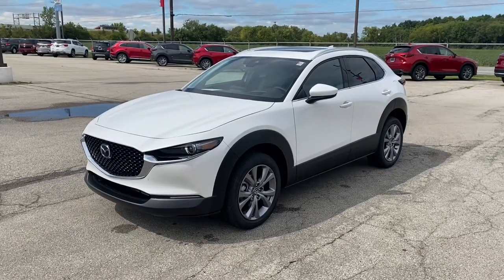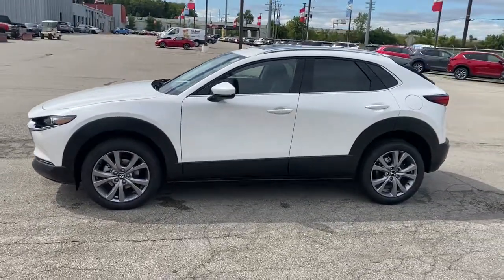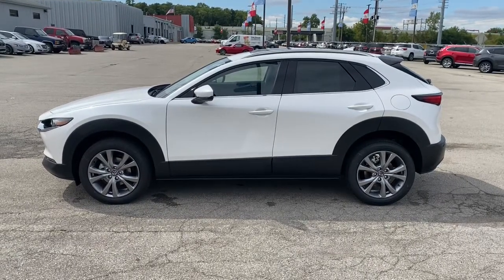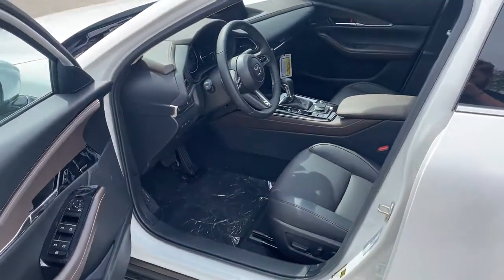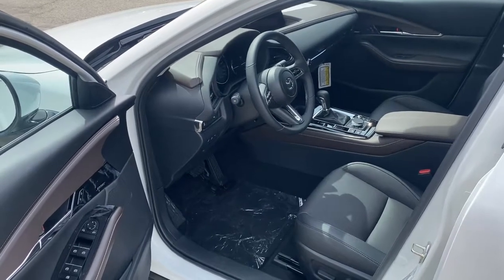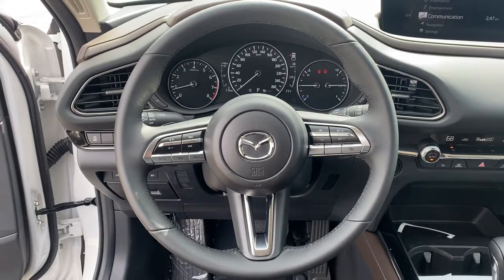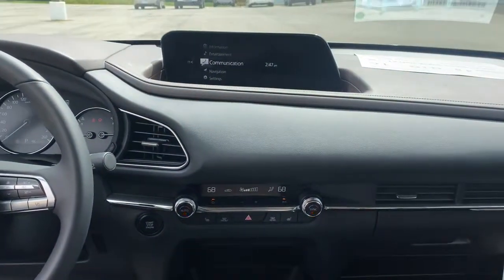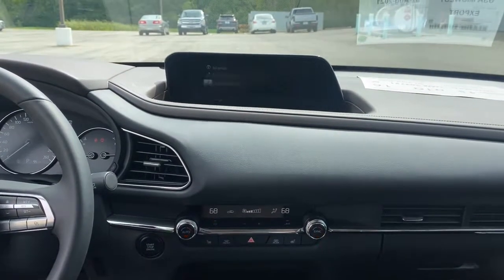2021 Mazda CX-30 Westfield, Carmel, Fishers, Noblesville, Indianapolis, IN M21701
Snowflake White Pearl Mica New 2021 Mazda CX-30 available in Westfield, Indiana at Tom Roush Mazda. Servicing the Carmel, Fishers, Noblesville, Indianapolis, IN area.